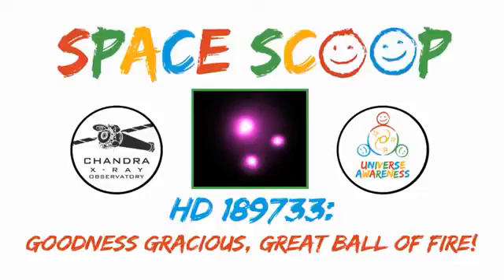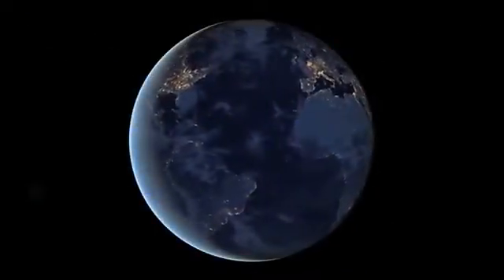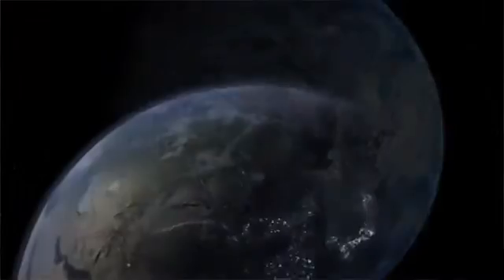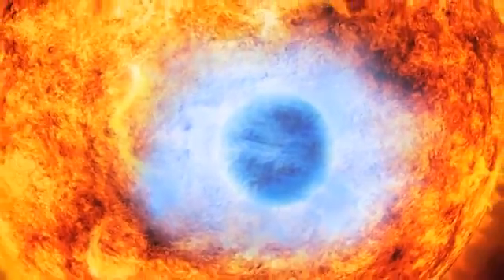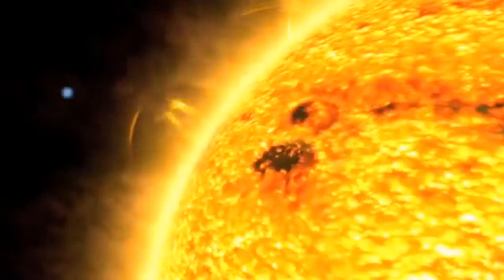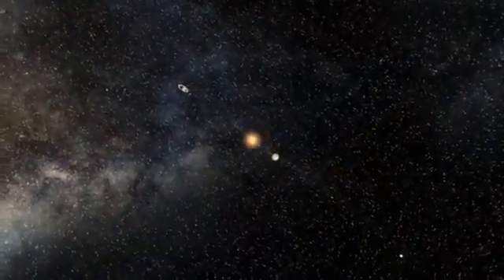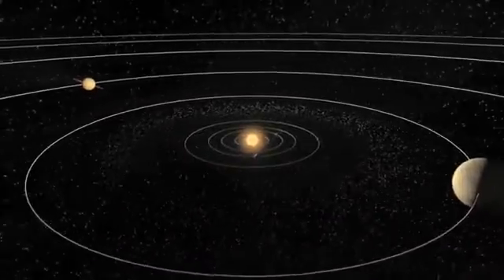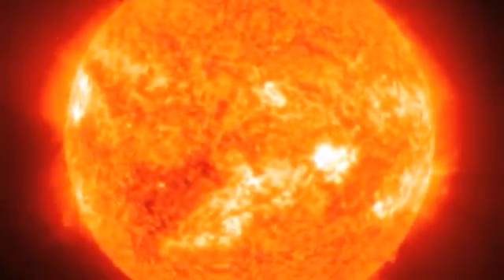Enormous Blue Planet is as Hot as a Ball of Fire | NASA Space Science Video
- over 100 times bigger than Earth, the enormous blue gas giant, HD 189733, is as hot as a ball of fire. Please rate and comment, thanks!
Credit: NASA Chandra